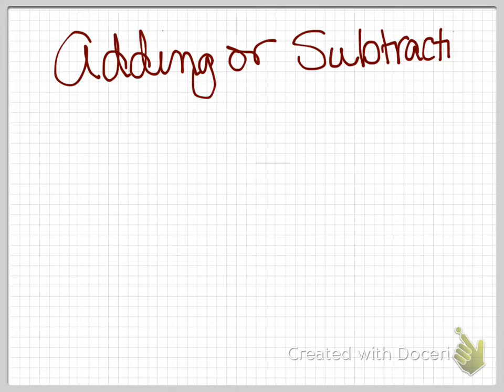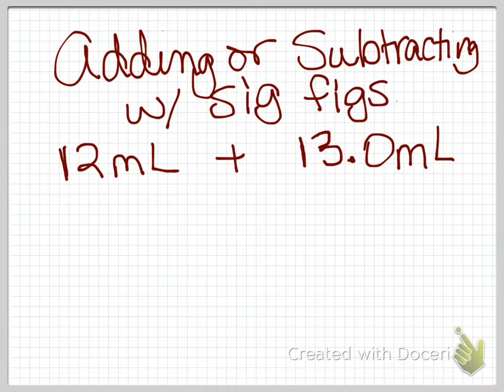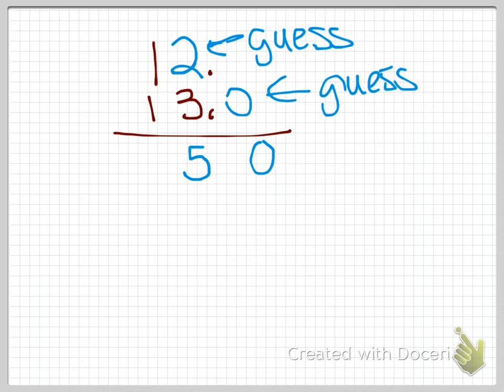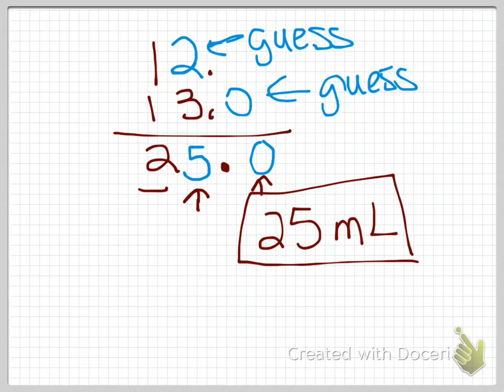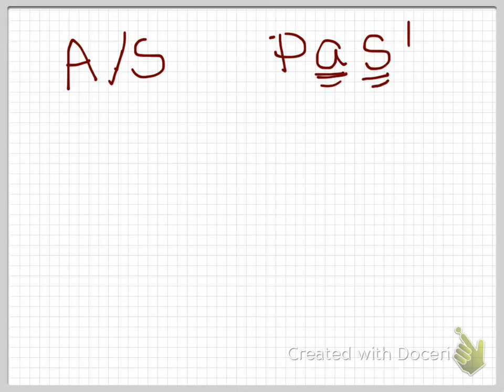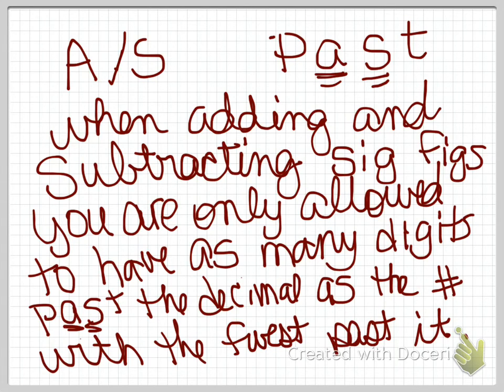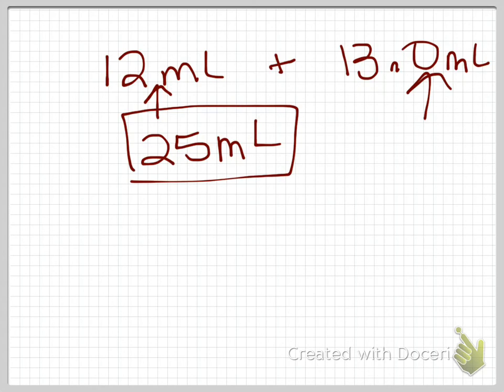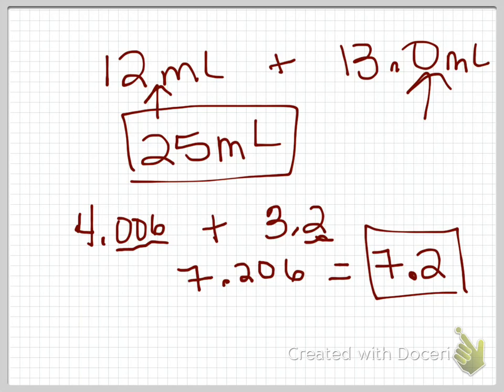adding or subtracting with sig figs